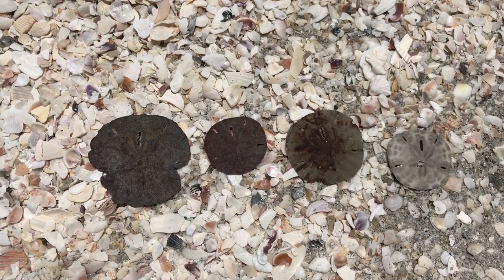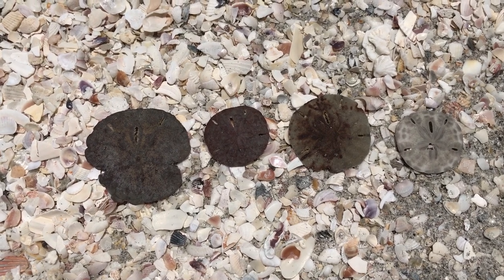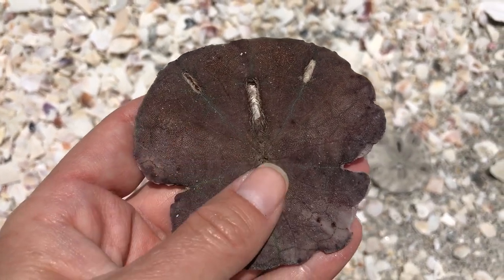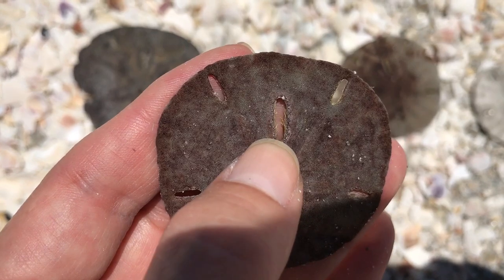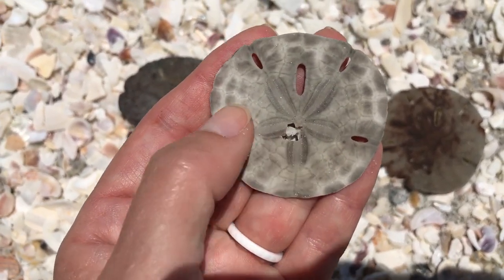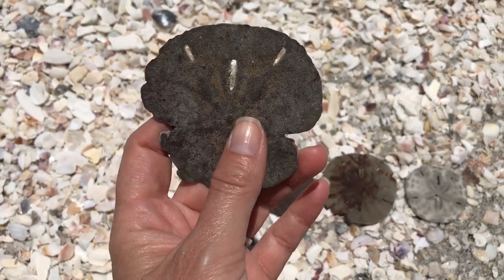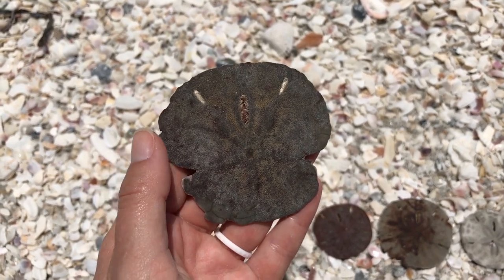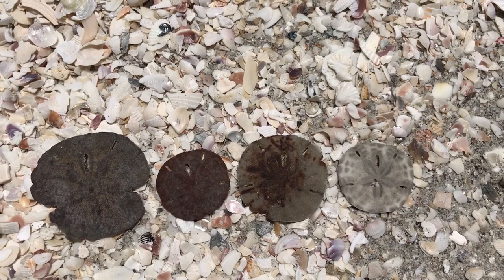Sand dollar tutorial ~ how to tell if it is alive! ♥︎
You've finally found a sand dollar! But. is it alive?? ☞ Here's how to tell! ✔︎